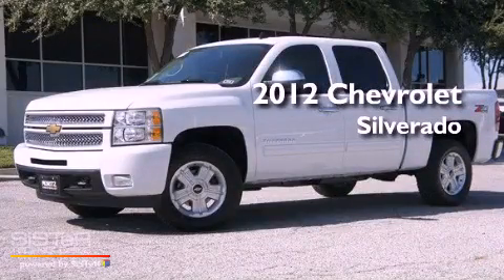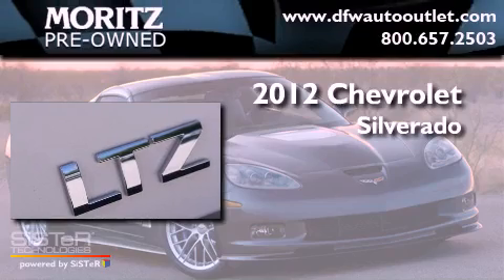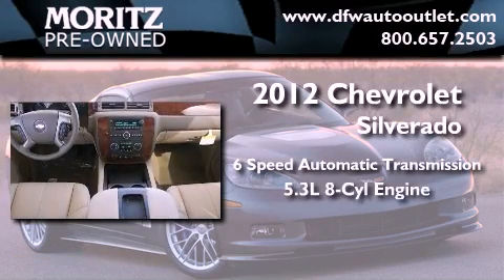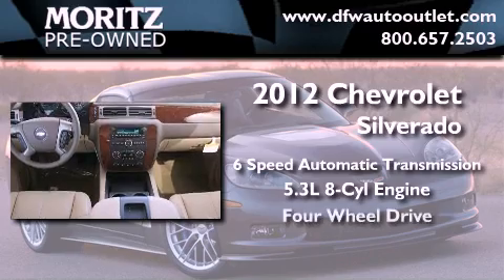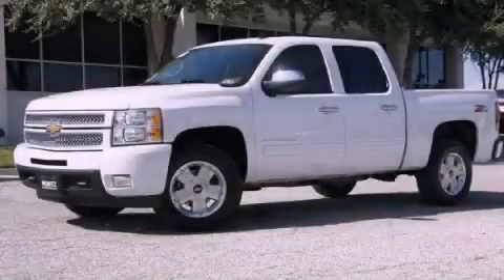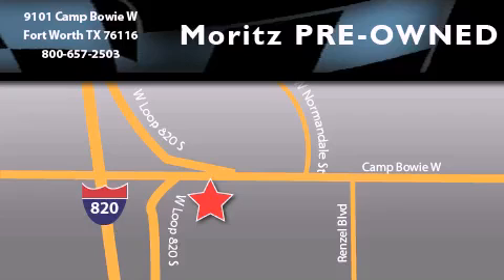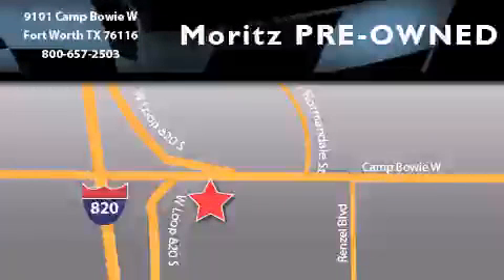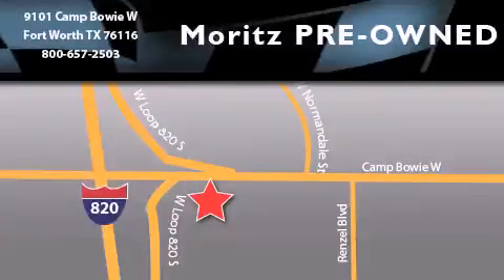2012 Chevrolet Silverado 1500 Ft. Worth TX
Year : 2012

 Make : Chevrolet

 Model : Silverado 1500

 Engine : Gas/Ethanol V8 5.3L/323

 Trans . : Automatic

 9101 Camp Bowie

 2012 Chevrolet Silverado 1500 Ft Worth TX